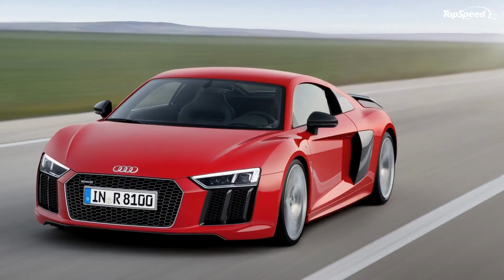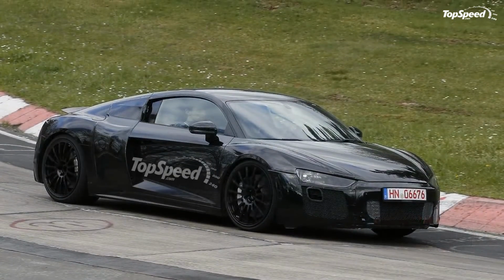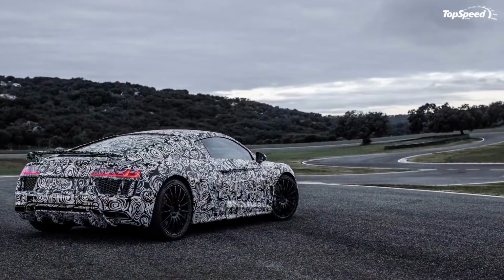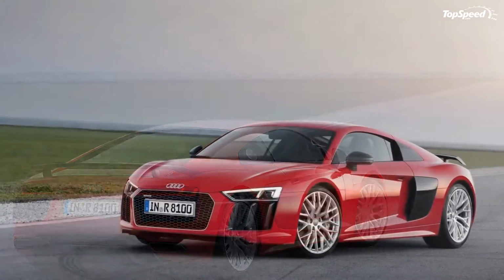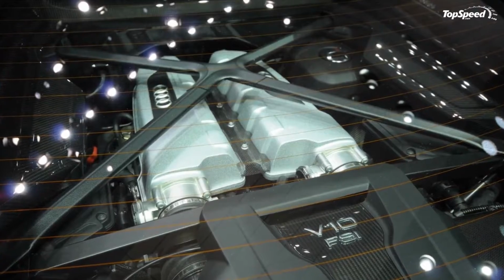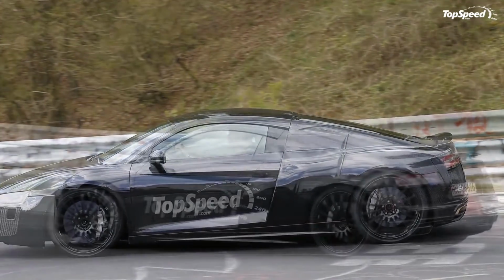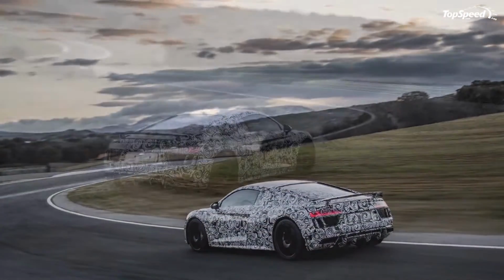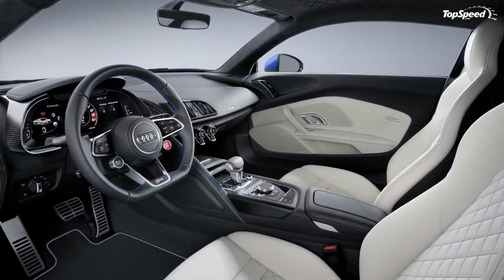2017 - 2018 Audi R8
When the R8 arrived on the market in 2007, it gave buyers who couldn’t quite swing that Lambo or Ferrari an option, particularly when equipped with the V-10 engine. But as the years wore on, the R8 became stagnant and by the time the 2015 model came out everyone was begging for an update. Well, for the 2017 model year, we are all getting our wish, as the second-generation R8 is here. It’ll make its official debut at the 2015 Geneva Auto Show, but ahead of this debut, Audi revealed all of the juicy details of its redesigned supercar.
The term “redesign” takes a different meaning here, as most redesigns include a whole new look. For the R8, however, the exterior changes are quite light. There are a number of modifications under the skin and in the cabin of the new R8, but the big issue at hand here is whether or not these changes are enough to overcome Audi mailing in a revised exterior.
Updated 06/08/2016: Audi dropped a new promo video for the new R8 sports car in which it wants to highlight the sports car’s technology. Hit "play" to watch it!
Continue reading my full review of the 2017 Audi R8 to find out if I think the German automaker succeeded or failed with this redesign.